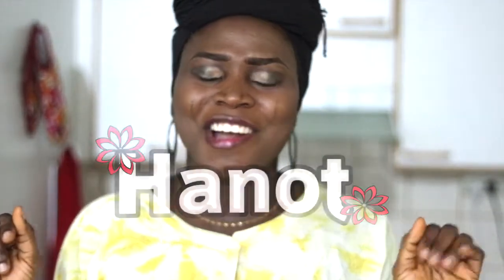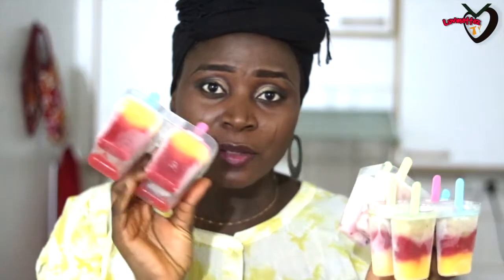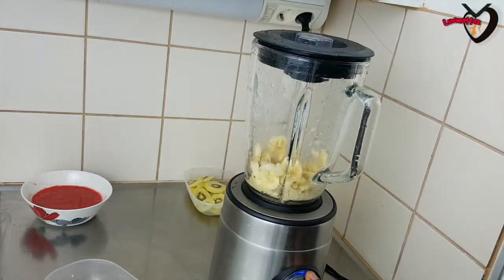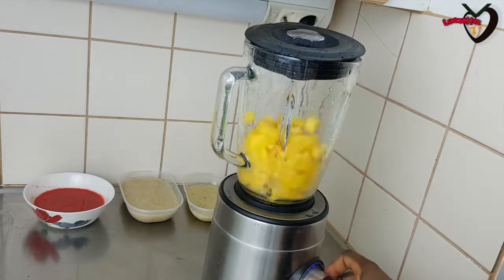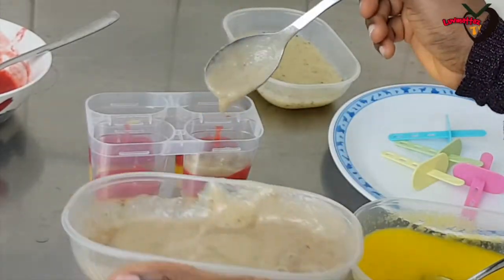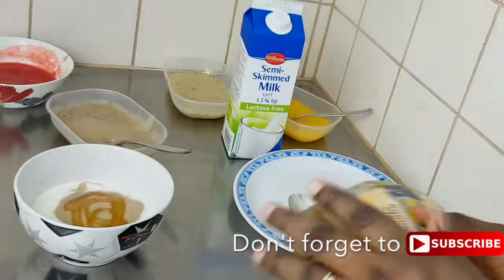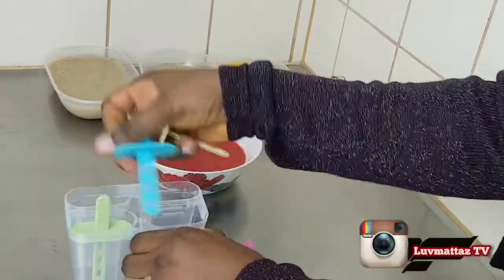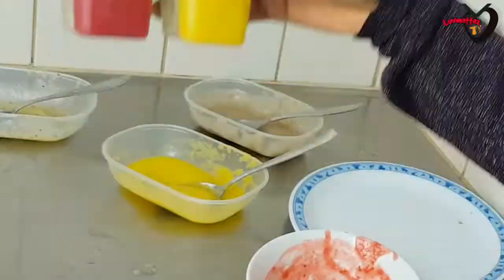How to make FRUIT LOLLIPOP/POPSICLE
Hello Lovelies,

We are really doing great with the number of channel subscription, I owe this to God and you all. Let's keep the channel growing as we continue to share videos and recommend this channel to our friends.

I love you and appreciate you all as always.

RECORDING EQUIPMENTS
CAMERA--- Samsung nx3000 and Samsung Galaxy S7 edge Camera

EDITING-- Upgraded iMovie

COMPUTER-- MacBook pro touch bar